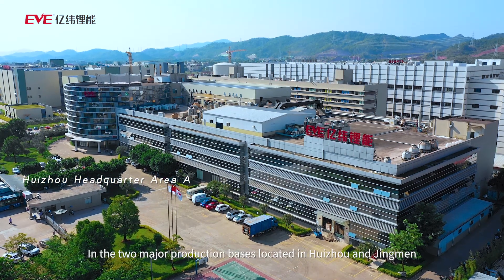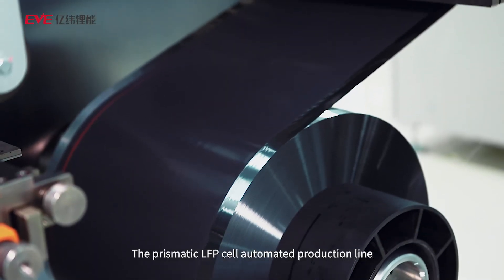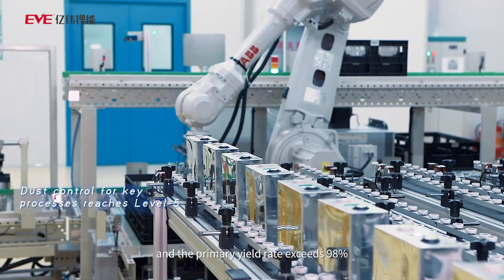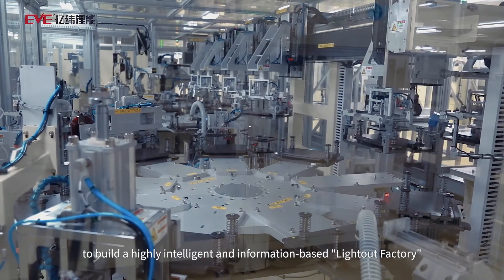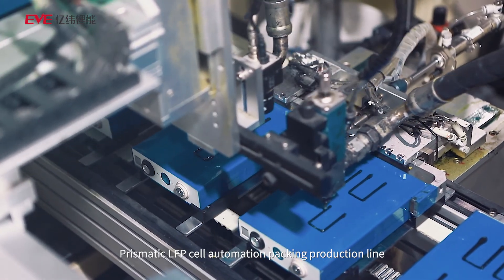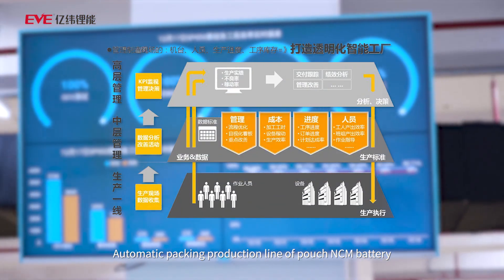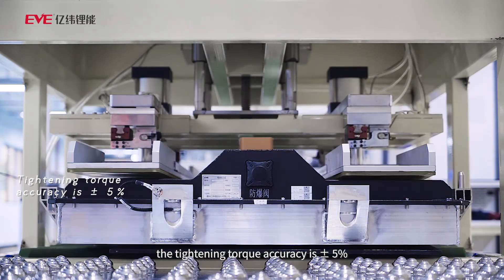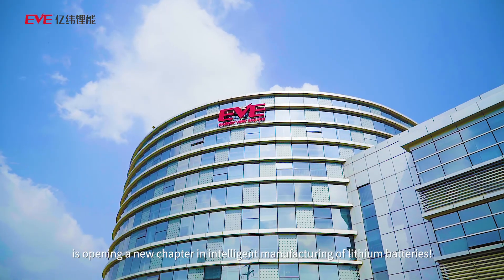Here is a EVE Energy Co.,Ltd.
EVE is a world leading lithium battery manufacturing company located in Guang-dong in china. EVE supply its battery and cells to worldwide major car makers like BMW, Mercedes Bents , Hwawei and ZTE.
EVE is growing highly speed every year 2 times from the company registered. We always do our best to satisfy the clients and make a society prosperous.